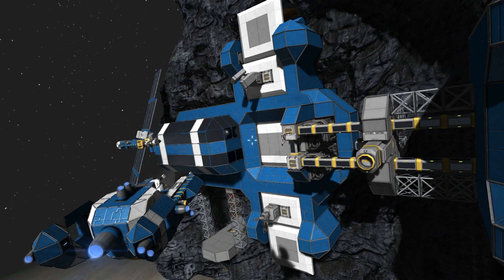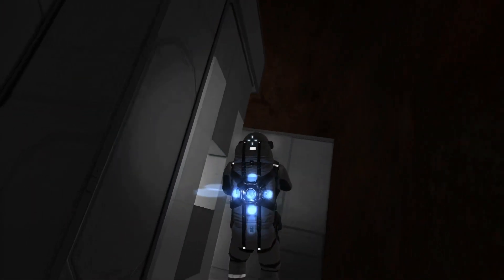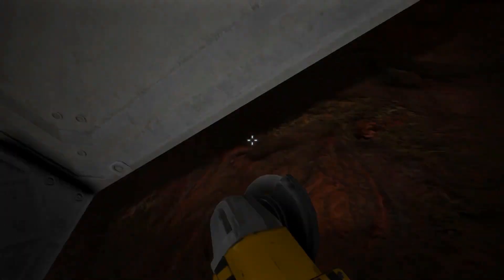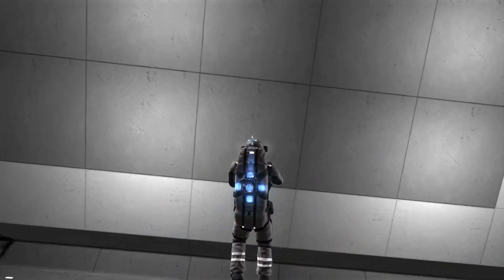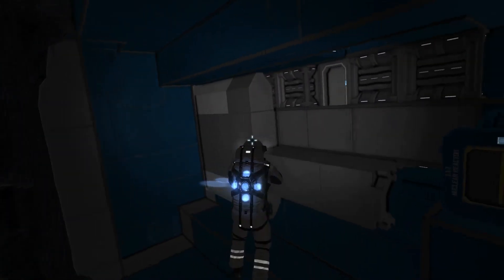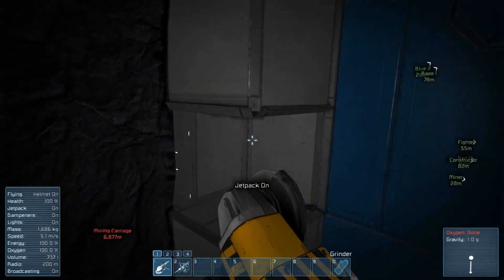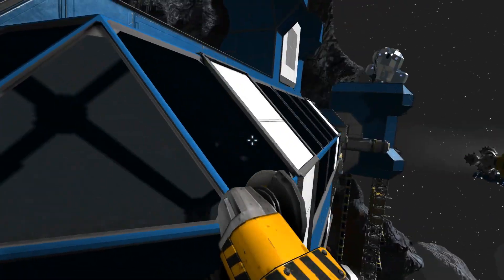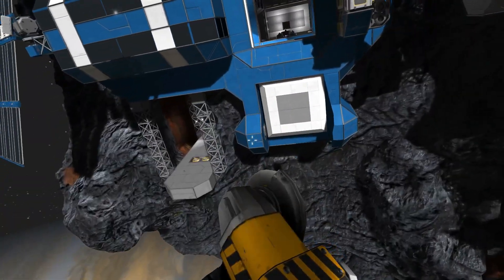Space Engineers Trailer 2014: Station Tour!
Ever wondered what's behind the blast doors of the blue station that features in the Space Engineers trailer? Well, all will be revealed!